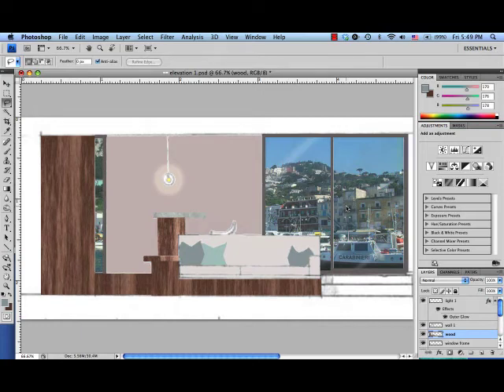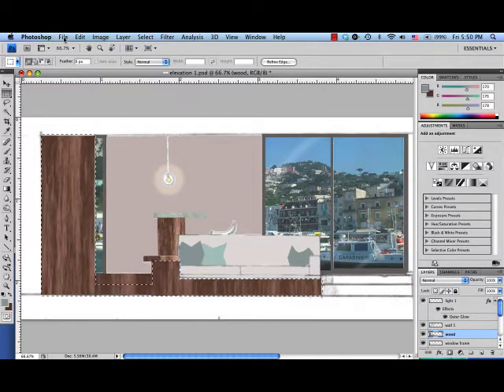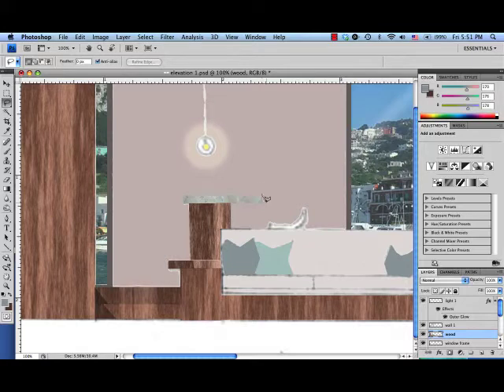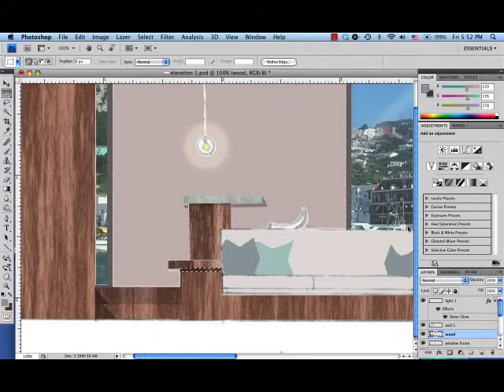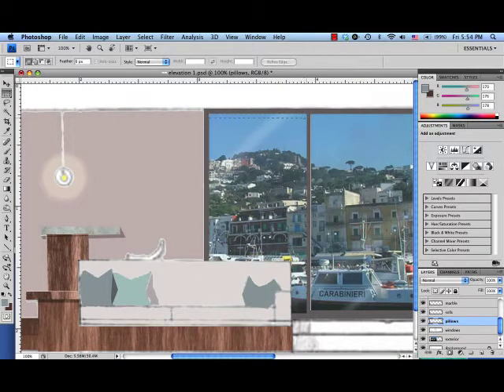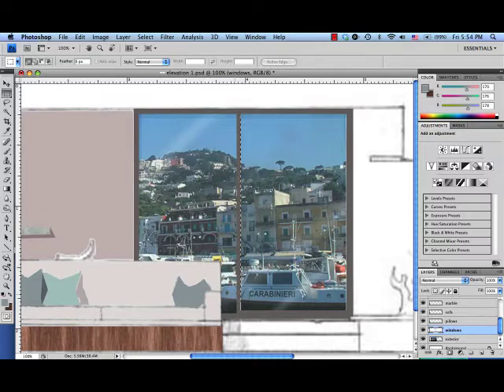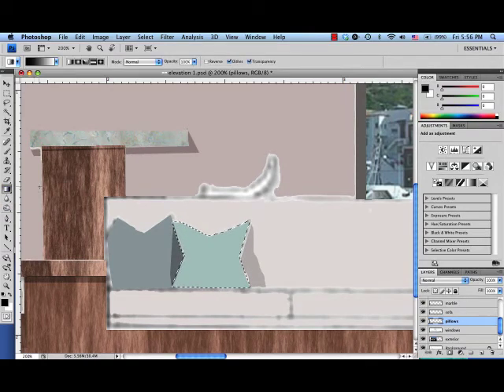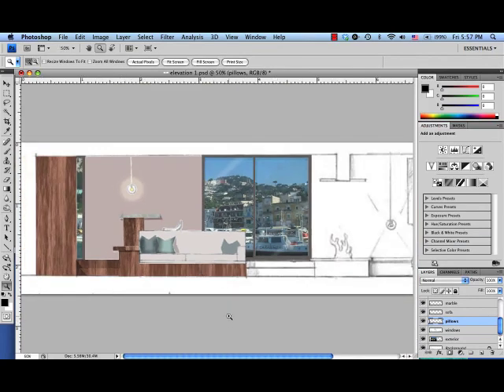Photoshop Elevation: Shadows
How to add cast shadows in Photoshop using the gradient tool. Also how, to add highlights and shadows using Image - Adjustments - Brightness/Contrast.